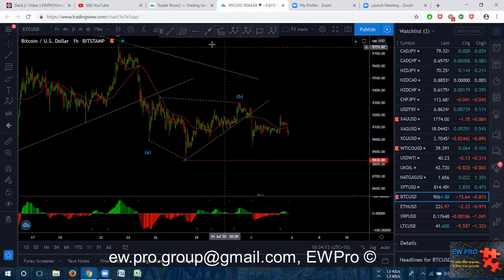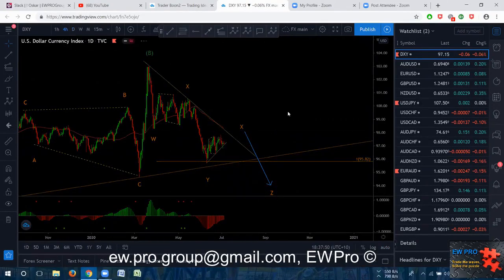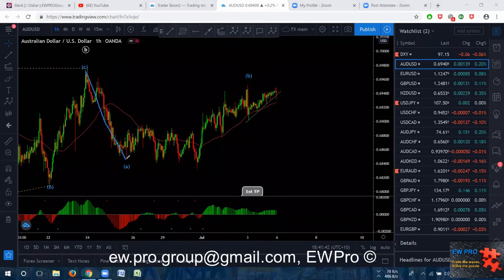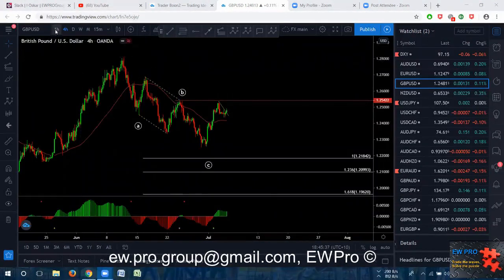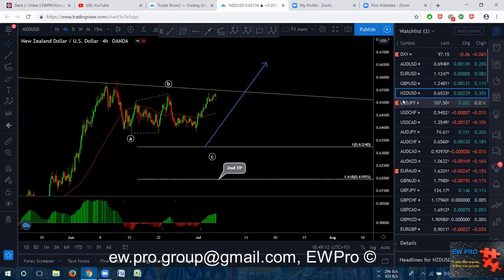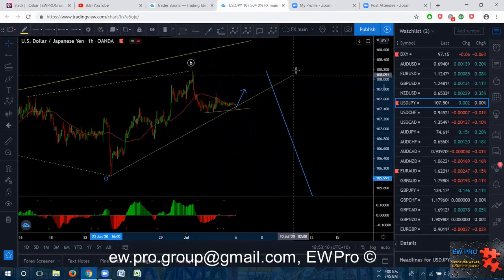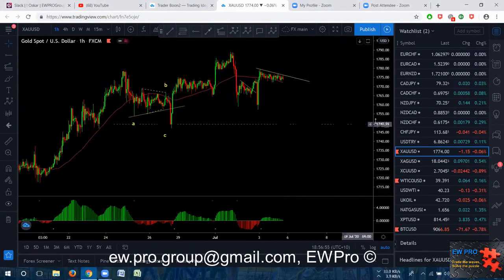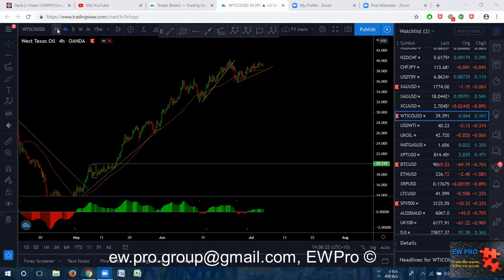WOL 07 06th 10th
Weekly Outlook 06th - 10th July 2020